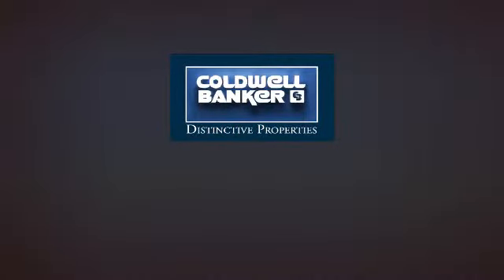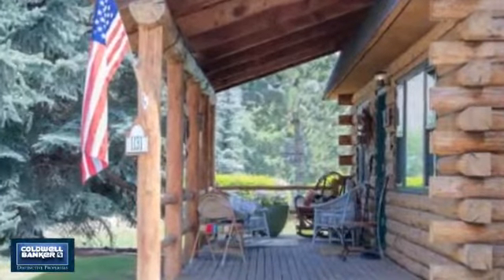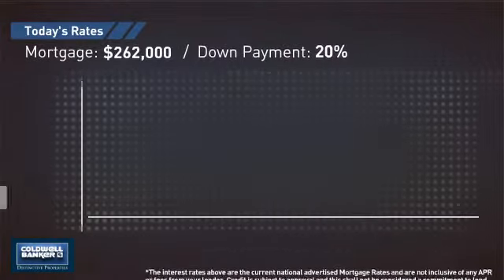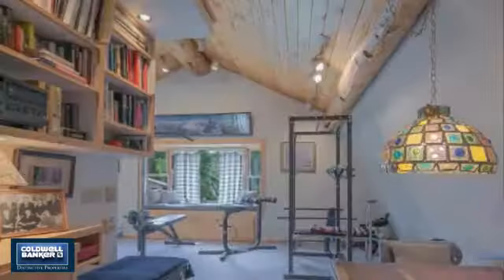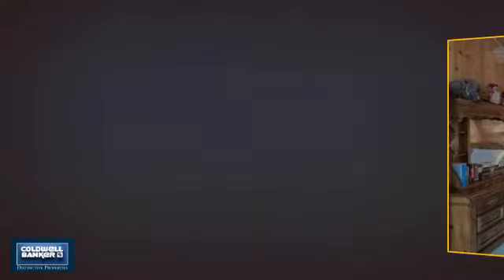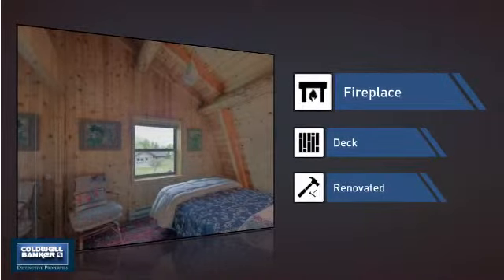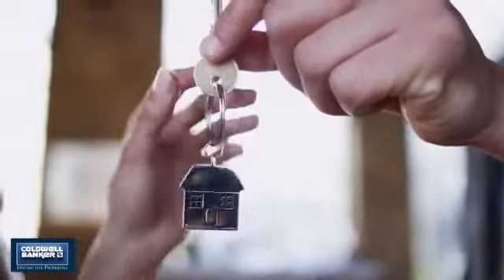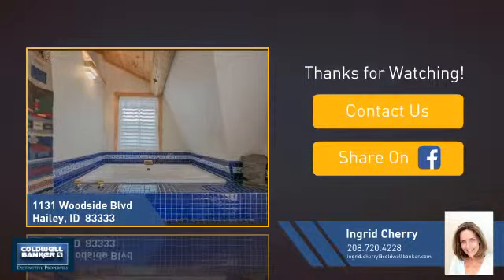Homes for Sale in Hailey 1131 Woodside Blvd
Charming log cabin close to town. This 3 bedroom 2.5 bath home has lots of character as well as a gym and additional finished shed to be used as an artist studio or shop. Mature fruit trees and towering pines surround the quaint deck out back. All of this situated on almost a 1/2 acre of land.